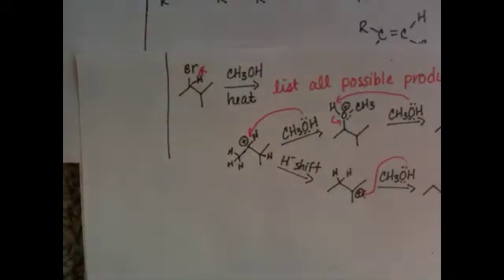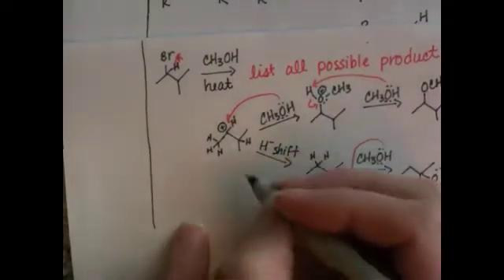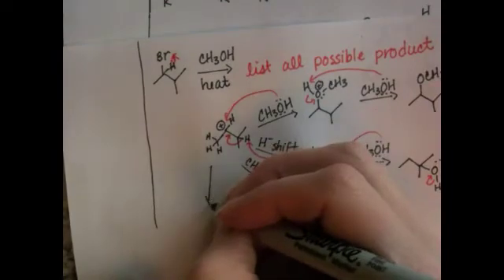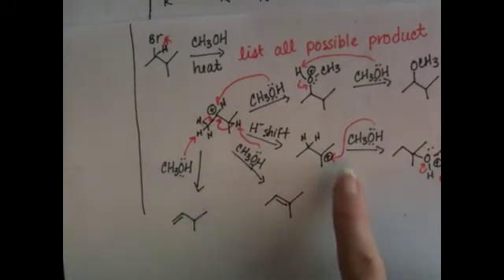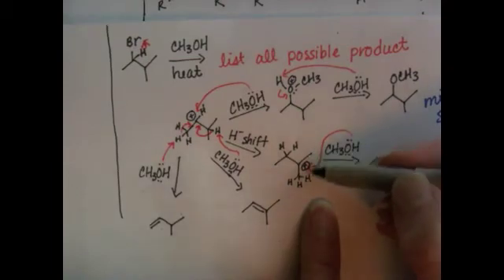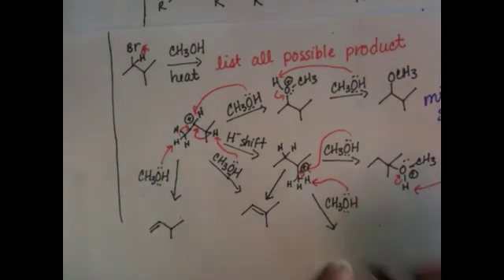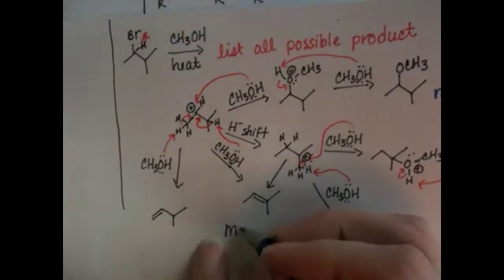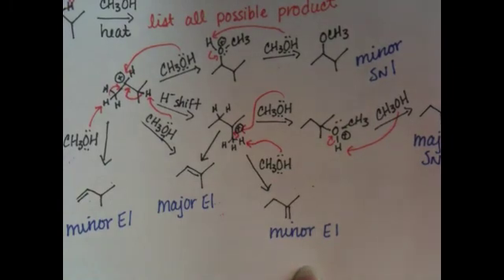E1 and Zaitsev's Rule Part 2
E1 Mechanism and Zaitsev's Rule